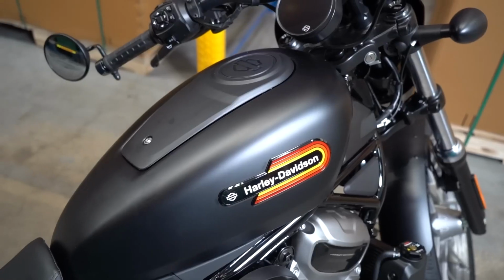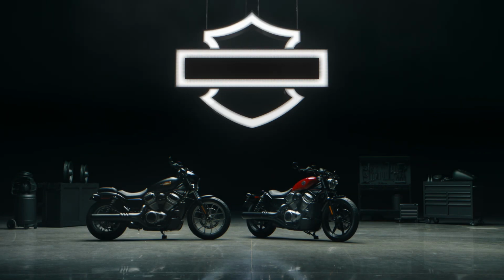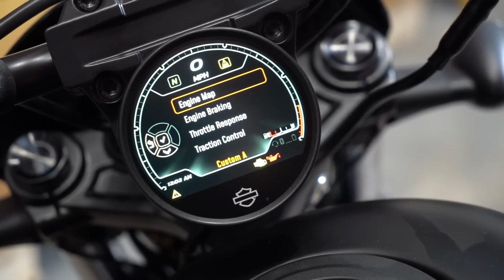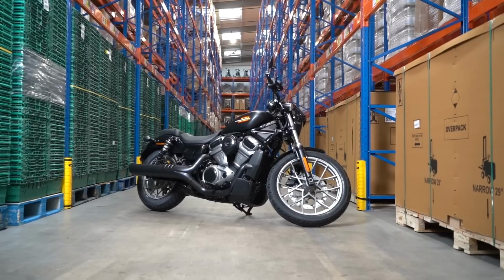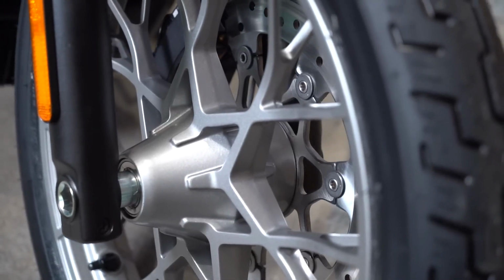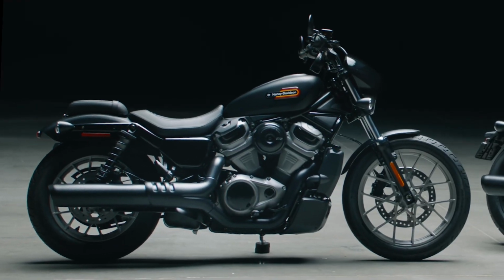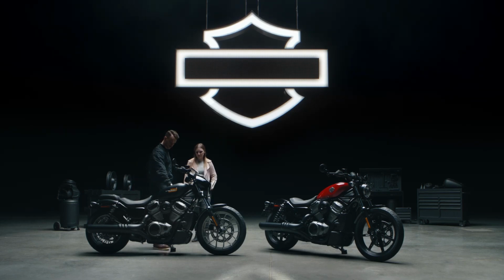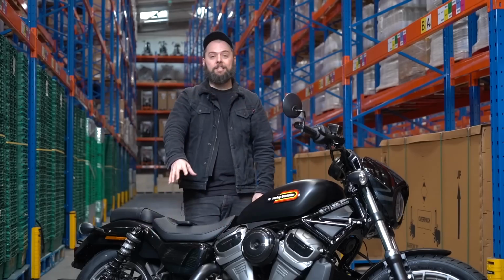Is The Harley-Davidson Nightster Special Too Techy?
You can also let us know what you think of the show by messaging us on Instagram: